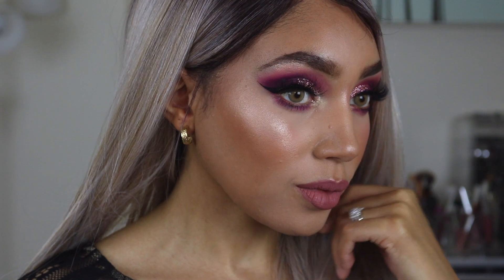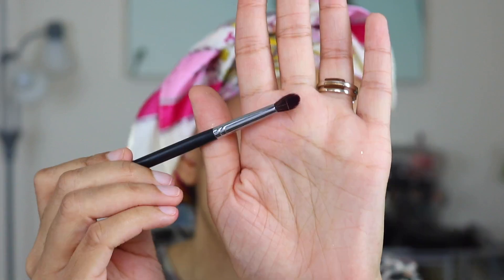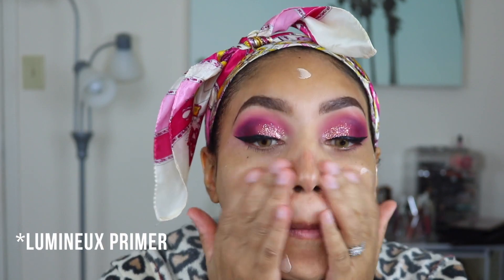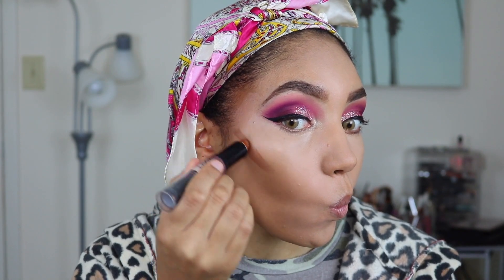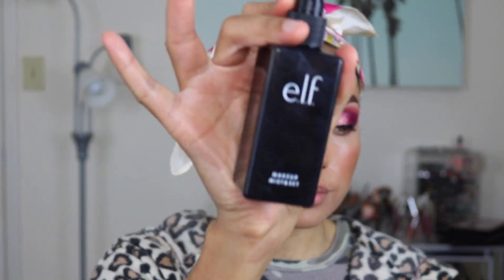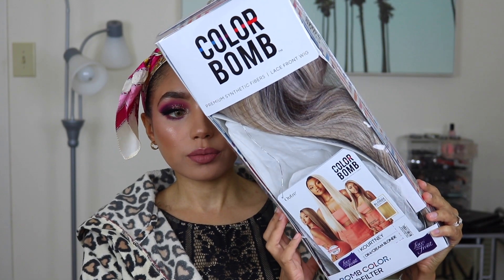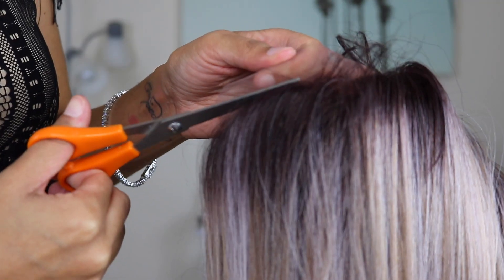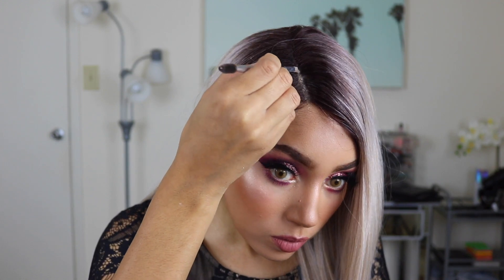LET'S SLAY A $35 BLONDE WIG + CHEAP MAKEUP | Outre Kourtney & Colourpop Love Bird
Wig: Outre Kourtney | DR4 Cream Blonde | $34.99

Contacts: Desio Attitude Quarterly Collection: Tender Hazel

MAKEUP

Brushes and Morphe M507

Eyes:
NYX HD Concealer in CW3.5
Colourpop Love Bird palette
Profusion Wanderlust palette
NYX Epic Ink Liner
Covergirl Lash Blast Volume Waterproof

Face:
Wet n wild Dewy Luminuex Primer
Makeup Forever Matte Velvet Skin Y415
NYX HD Concealer in CW6
Makeup Revolution Banana Powder (I just keep it in the Maybelline tub)
Nyx Wonder Stick in Deep
Mac Bronzer Gold Deposit Mineralize Skinfinish
Elf Mist & Set Spray
Wet n wild highlighting powder in Precious Petals 321B

Lips

Italia Deluxe Ultra Fine Lip Liner in Chocolate
Colourpop Times Square

MUSIC

JG x